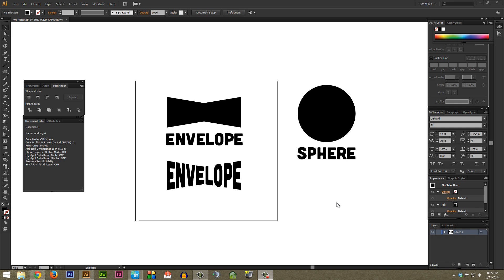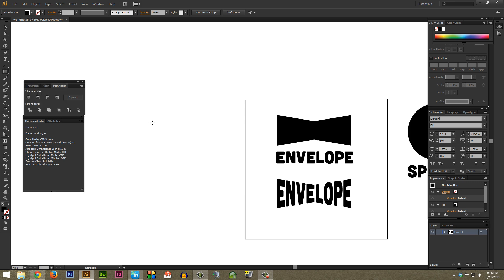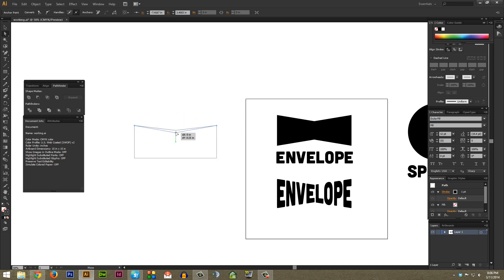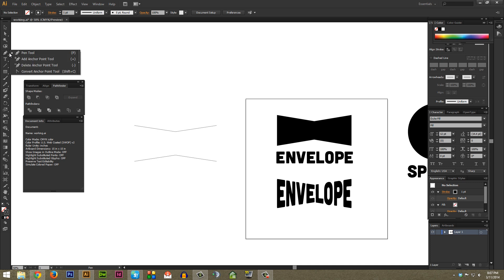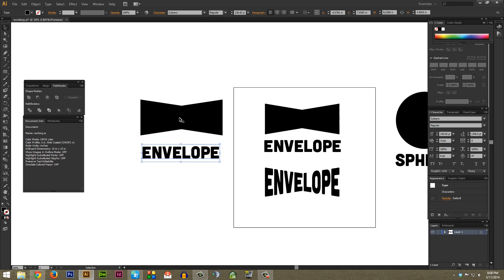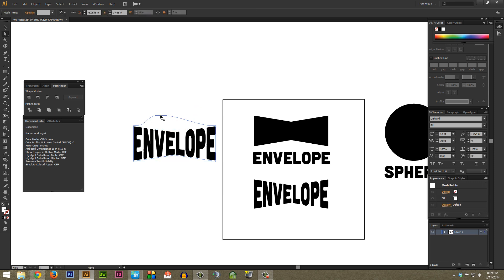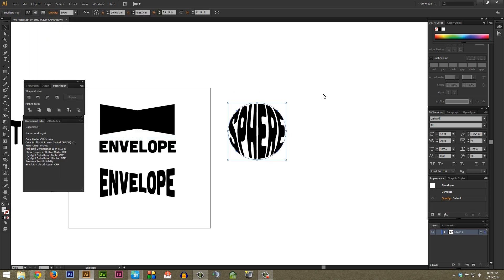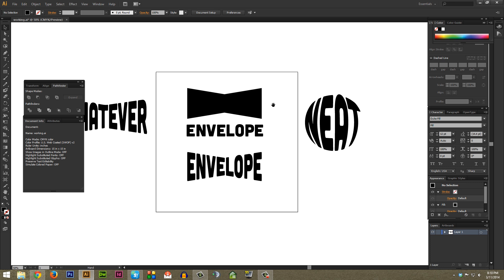How to Use Envelope Distort on Type in Adobe Illustrator Tutorial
How to use envelope distort on type in Adobe Illustrator

This tutorial goes over how to use envelope distort within Adobe Illustrator to create extremely simple yet powerful effects on type! The end results only create a few seconds to create, and allow you to change and edit your type even after you've applied the effect.

A huge time saver once you get used to it, and should you have any questions, don't hesitate to ask in the comments! =)